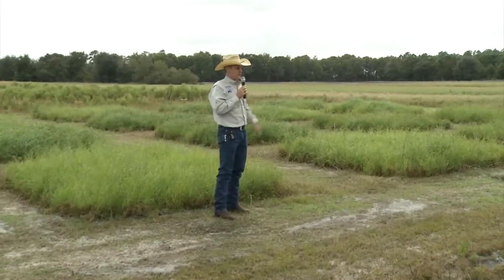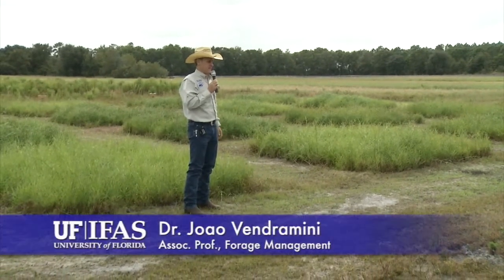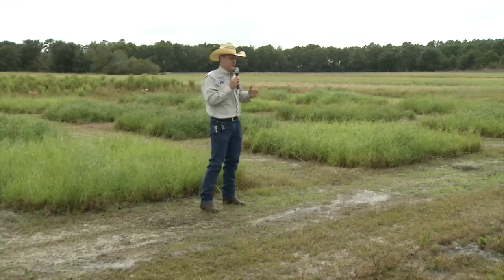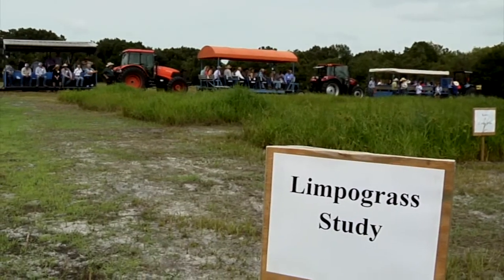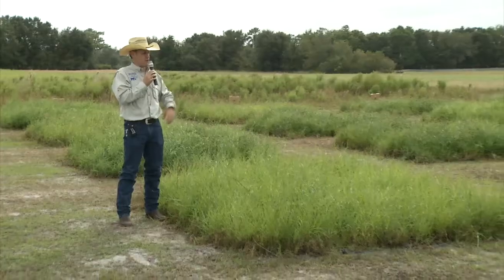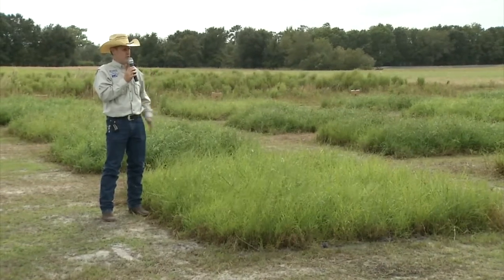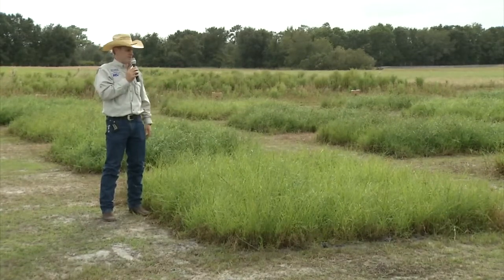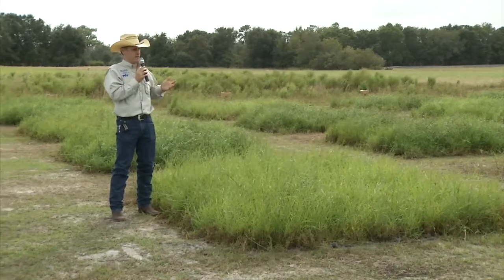Range Cattle REC Field Day Demonstration - Fertilizer Efficiency of Limpograss Cultivars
Field Day Demonstration made during the Range Cattle Research and Education Center's 75th Anniversary event by Dr. Joao Vendramini, Range Cattle REC Agronomy - Forage Specialist